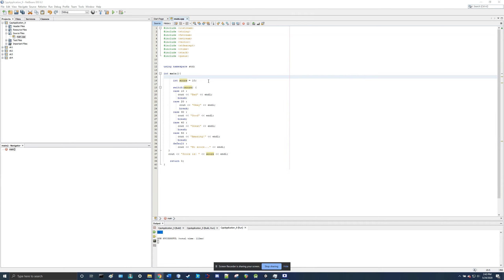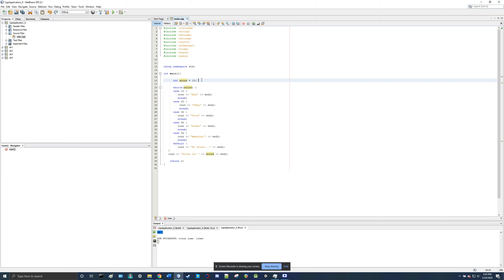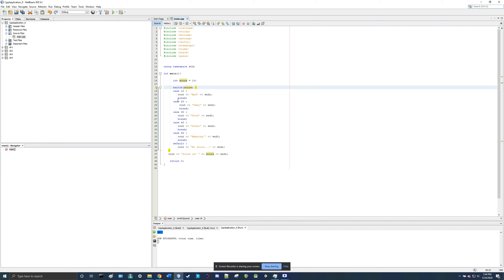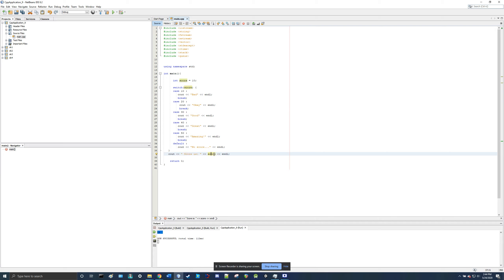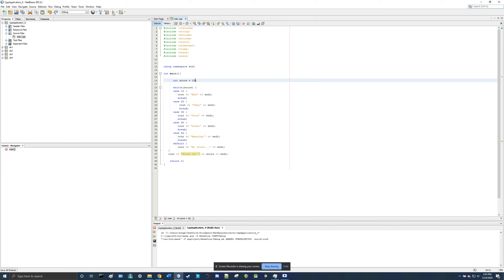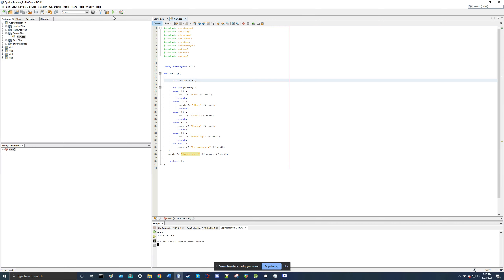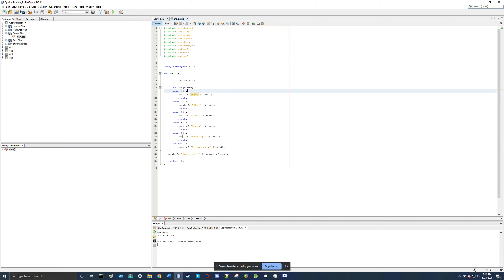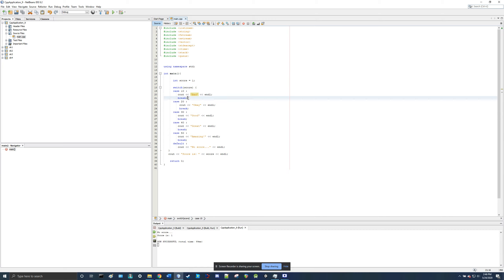Lesson 14 of 23 - Switch Statements in C++ - Coding for Beginners! - Watch in full screen 1080p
Lesson 14 of 23 - Switch Statements in C++ - Watch in full screen 1080p